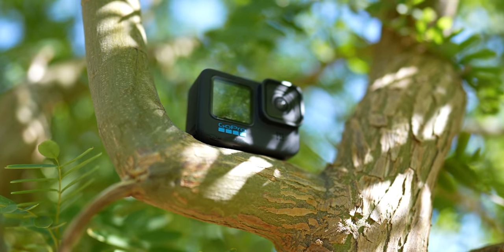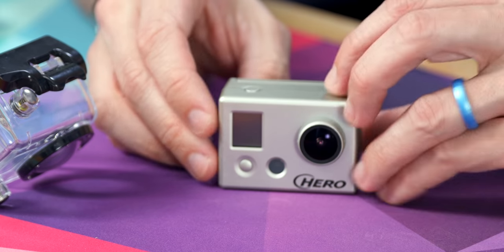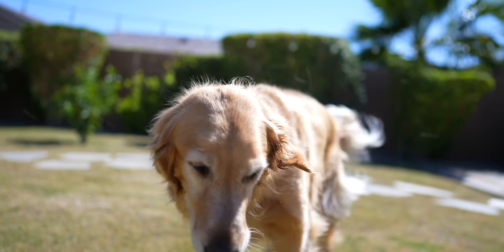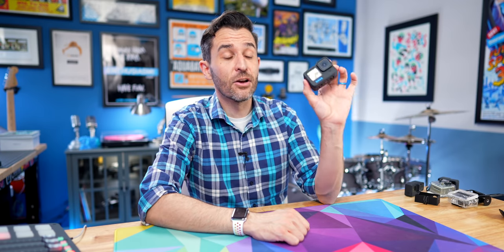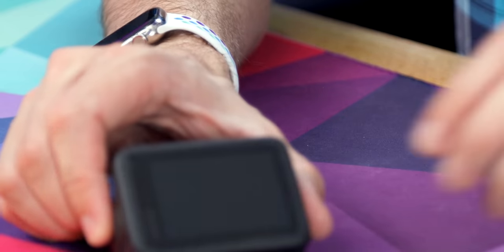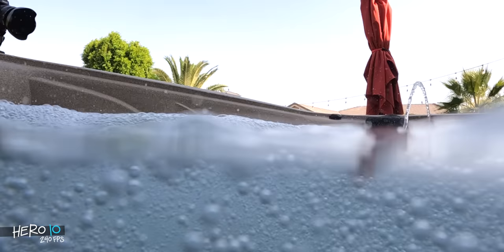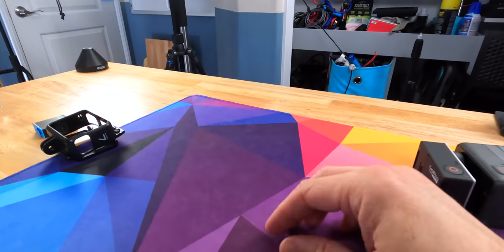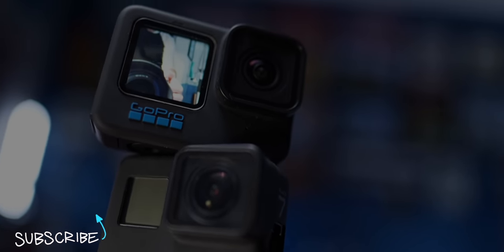After 10 Years The GoPro Is Practically Perfect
The Hero 10 isn't just an improvement– it's the perfect GoPro. After 10 years it's time to see why the 10 is, in fact, a perfect 10. More than a review, this video chronicles my history as a GoPro user in hopes that I can contextualize just how awesome this little camera really is.

That’s not to say this GoPro doesn’t have it’s limitations, and it might not fit into every workflow, but if you keep in mind what a small action camera sets out to do, the Hero 10 does it perfectly and offers cool stuff like the ability to he a webcam fo streaming.

Thank you to GoPro for sending me this camera. Even though I was given the camera at no cost, I am not obligated to make a video about it or say anything specific. Nobody else had any input on this video. I just wanted to make it because I'm excited about the camera. 👍

• GoPro Hero 10:

• Amazon GoPro Case:

• Glass Screen Protectors for GoPro:

⏱ Chapter Markers:
0:00 - Intro &  Disclosures
1:34 - My Previous Main GoPro: The Hero 7
2:24 - Time Machine: GoPro Hero HD (2011)
4:40 - Hero 3+ Black (2014)
5:58 - Hero 5  Black (2017)
8:17 - Hero 7 Black (2018)
11:41 - The Perfect 10 (2021)
12:35 - Hero 10 Improvements
13:10 - Frame Rates & 240FPS Fun
15:54 - Should You Upgrade?
16:23 - Size & Build Quabity
17:55 - Issue #1: Overheating
20:19 - Issue #2: Battery Life
20:50 - Issue #3: No HDMI Port
22:41 - Audio Quality
23:49 - Hero 10 as a GoPro Webcam
26:31 - The GoPro I’ve Always Wanted

It's my goal for each video to be interesting/helpful/atleastmildlyentertaining, from a helpful enthusiast’s point of view. You can take a look at my bio to learn more about my background, both personally and professionally

Episode 265: After 10 Years The GoPro Is Practically Perfect